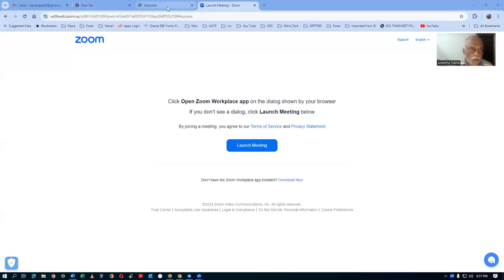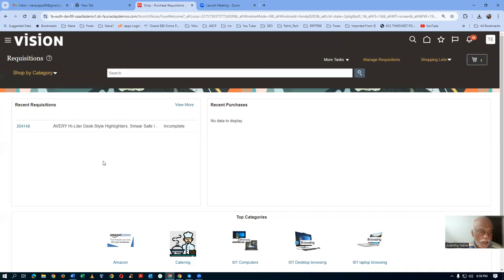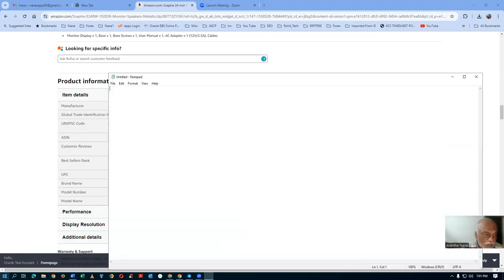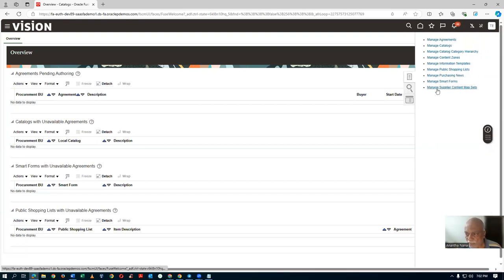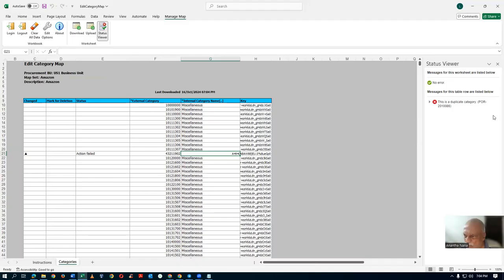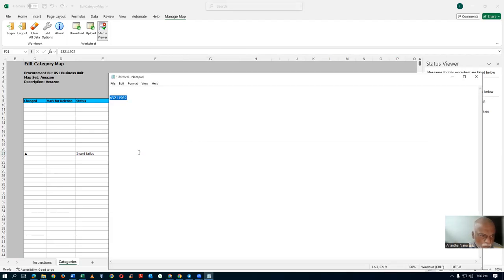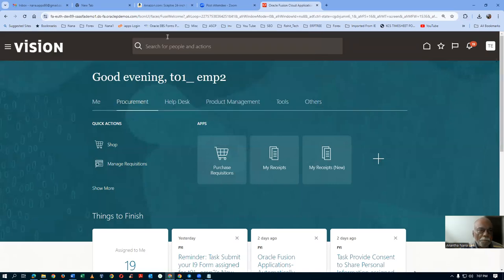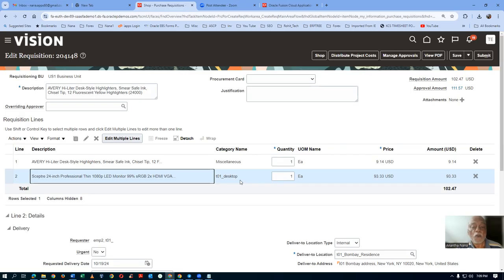Mapping of UNSPSC code of Amazon to our Category